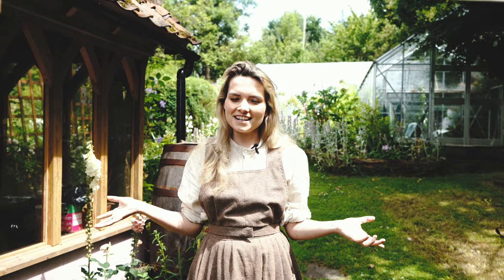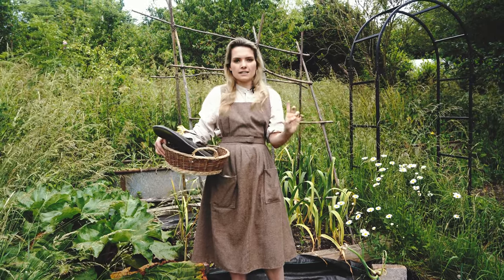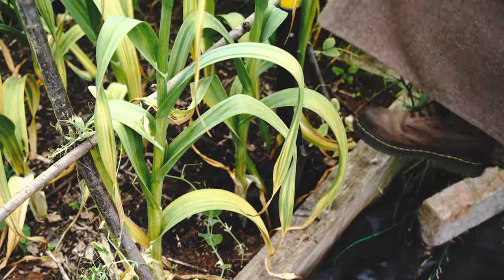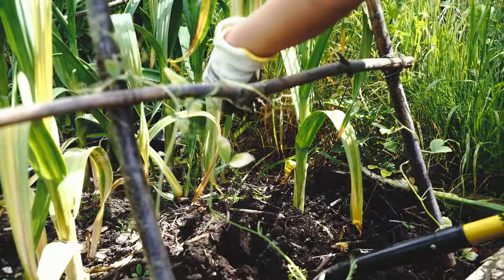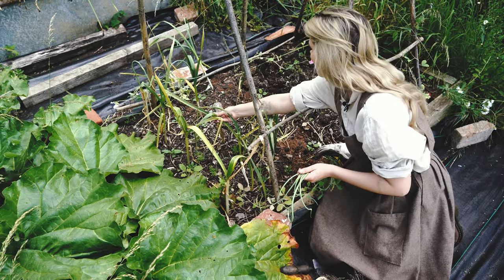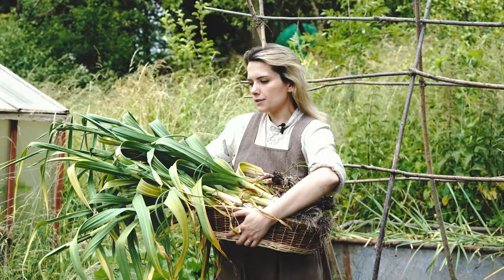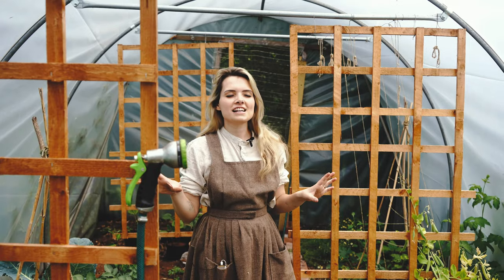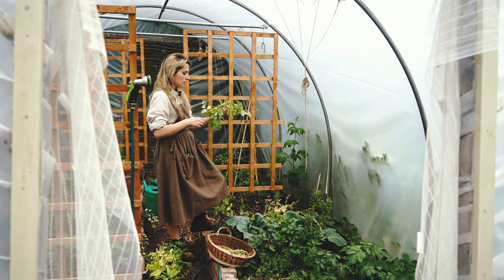Summer Vegetable Garden Harvest - Homegrown garlic, peas, kale & onions | Cottage Garden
Welcome back to our cottage garden! It’s time to harvest some homegrown vegetables. Today we are picking elephant garlic, early purple garlic and scapes, peas, kale and trying walking onions for the first time.